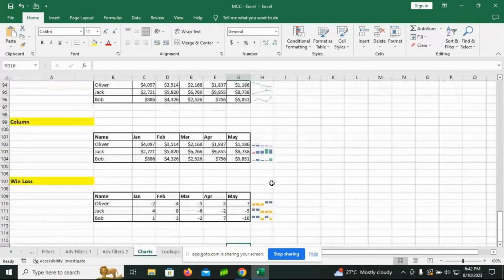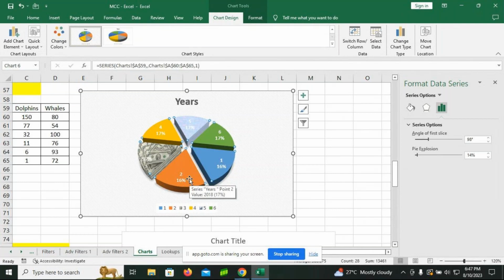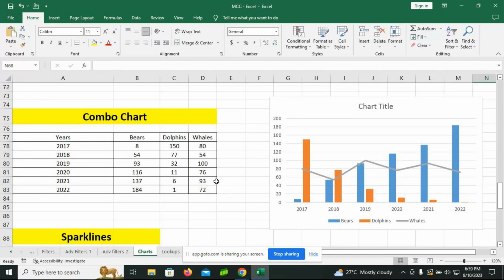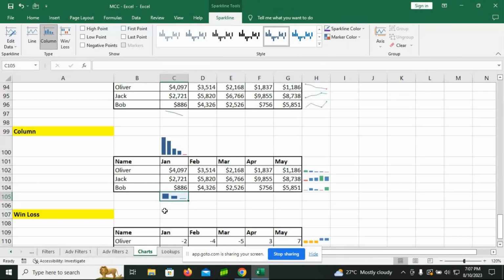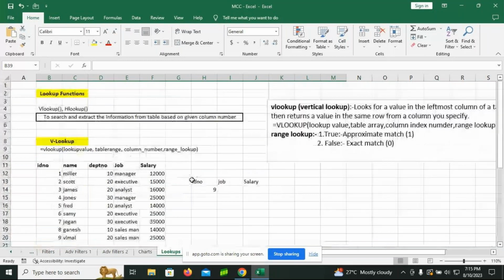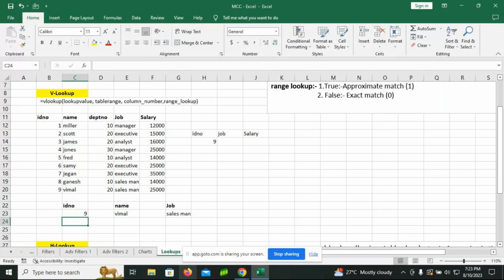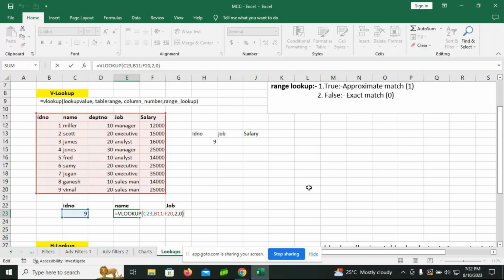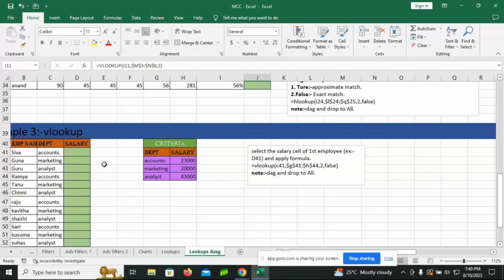Prabhavathi FM 10th Aug Mcc